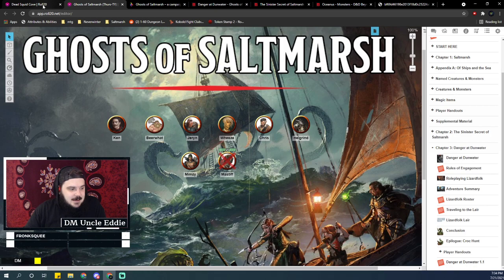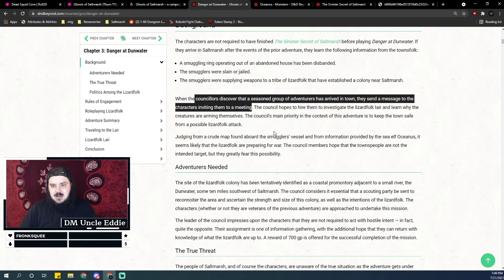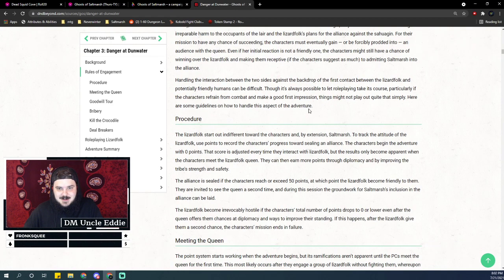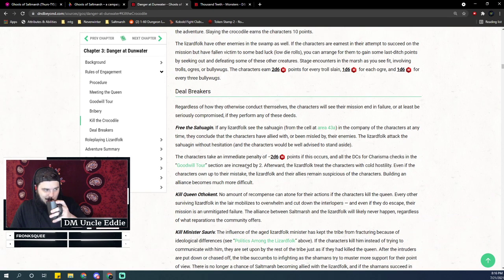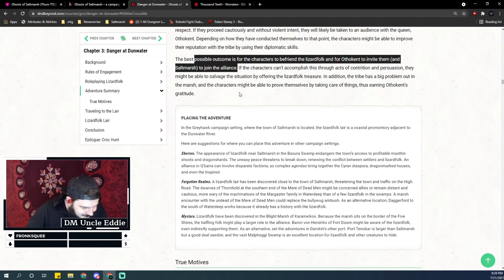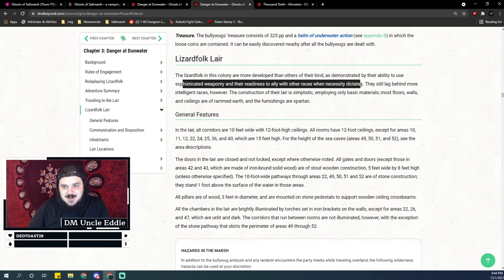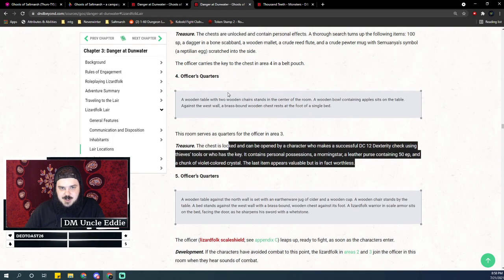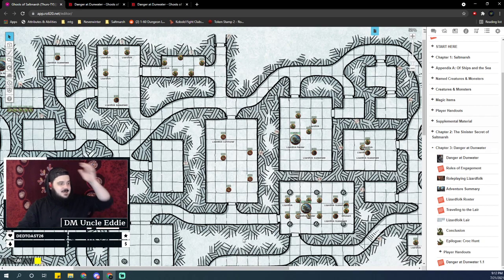DM Prep - Danger at Dunwater GOS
Dungeon master prep time for the Ghosts of Saltmarsh module Danger at Dunwater. A very interesting module in this book, but with the right group and set up can introduce some great scenes.